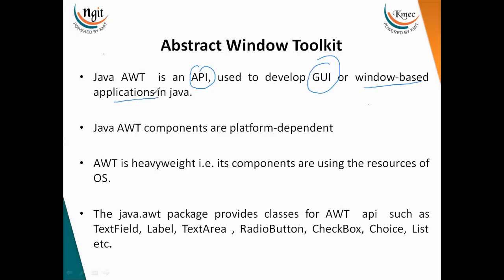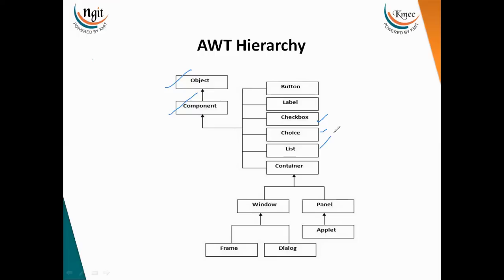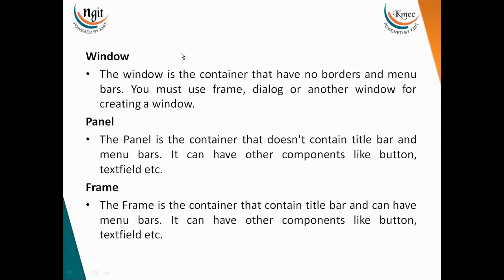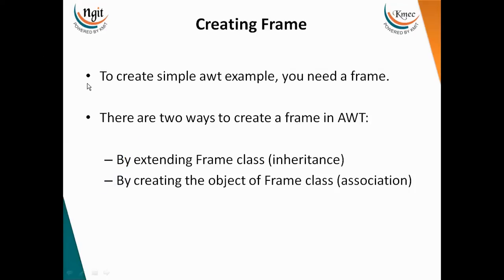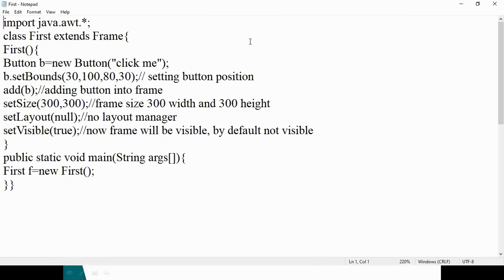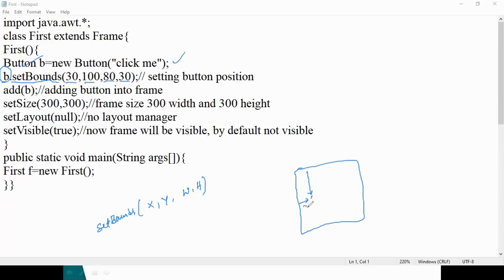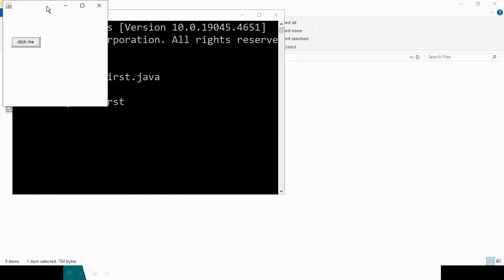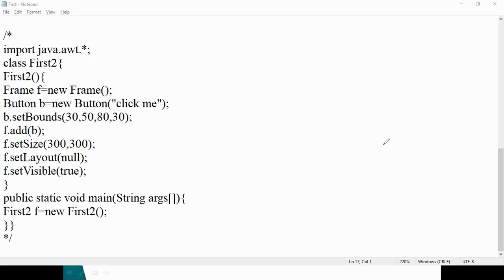4.1 The AWT class hierarchy along with Example Program